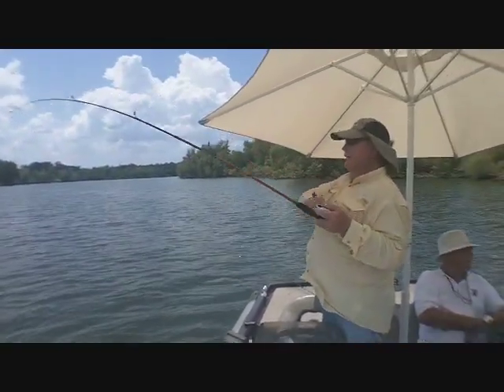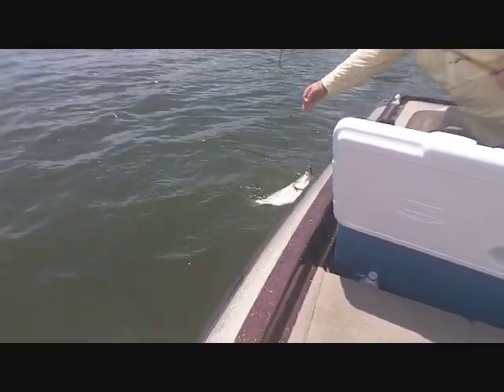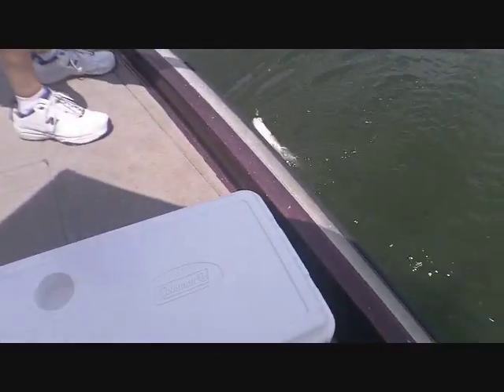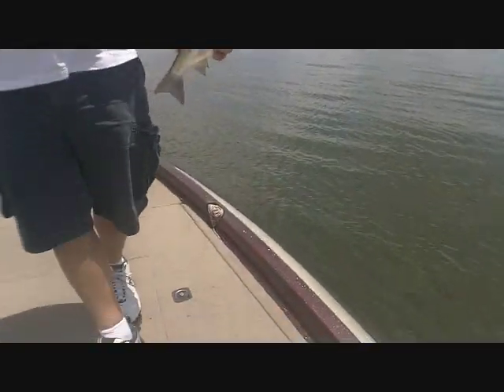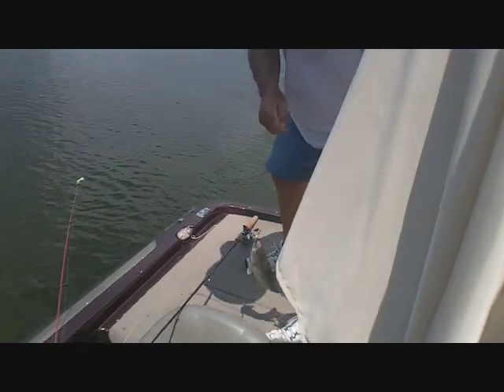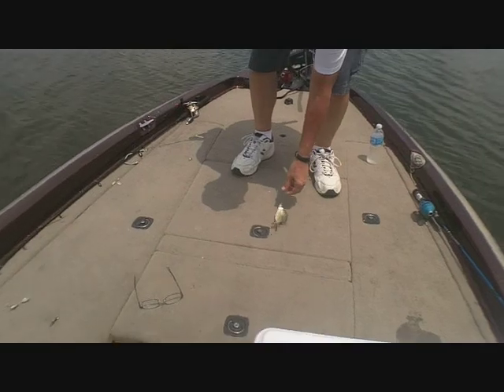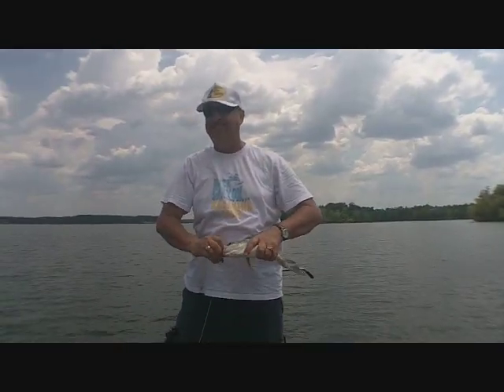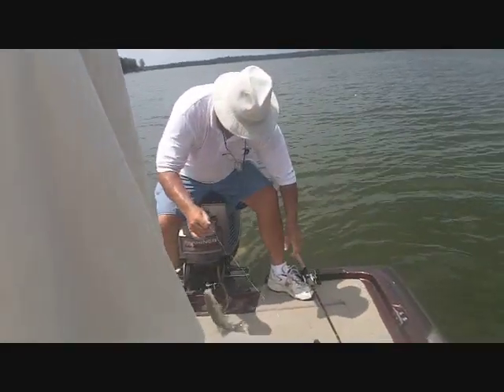Brooks, Ron, and Don White Bass Fishing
Texas white bass fishing,temps were 104 on the lake today. Highlight of the day came early when Buffalo Ron's beginner's luck hooked and landed a 4 lb hybrid striper. But we had alot of fun with numerous triples and doubles. At one point we had to all sit down under the umbrella and take a break and hydrate The heat and the action wore us out. We had another boat try to mosey in on our honey hole but they didn't have the  Lil' Brookstar lure and could only manage a few dinks